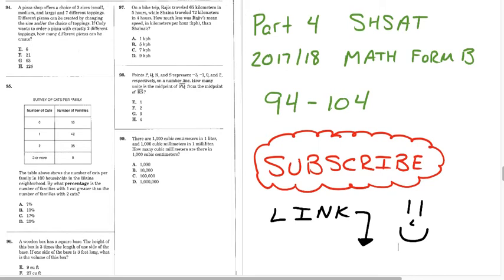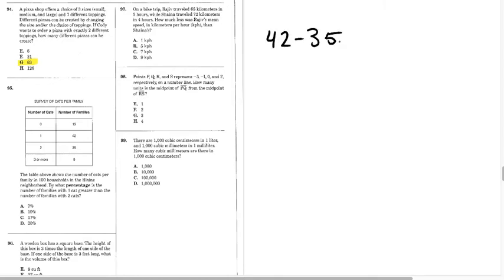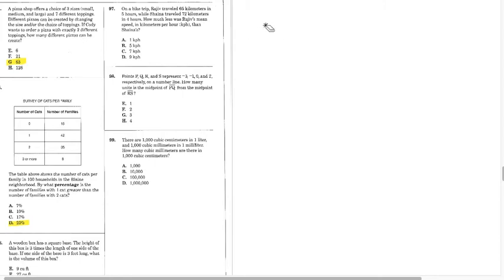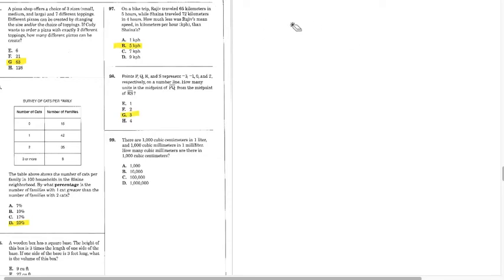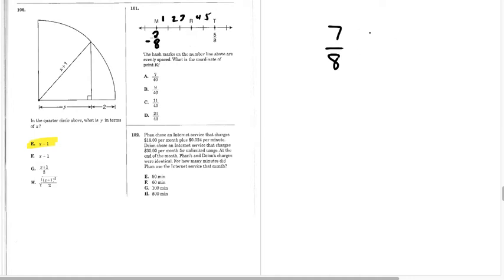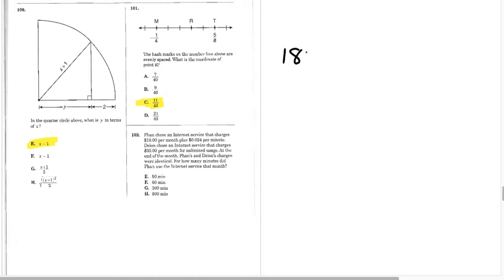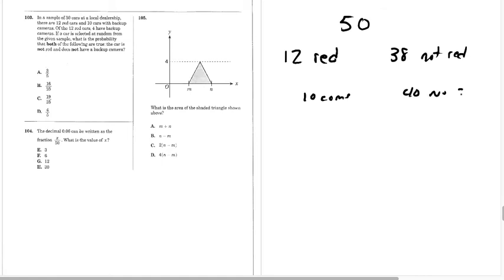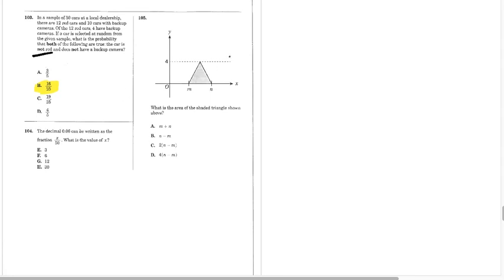2017/18 SHSAT Form B Part 4 94-104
We hope you enjoy this SHSAT math video tutorial. If you need a copy of the test you can print or download it